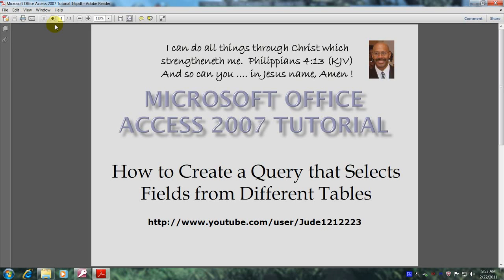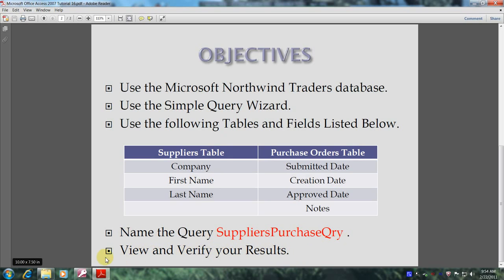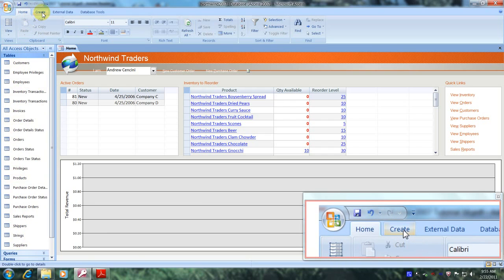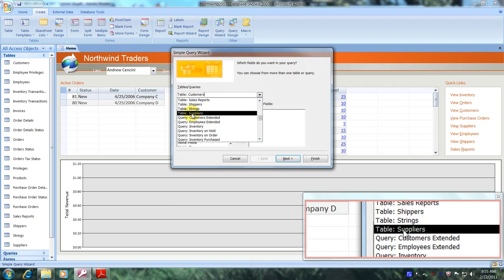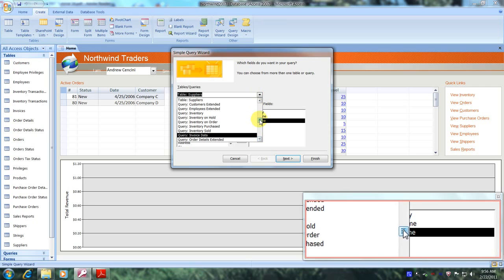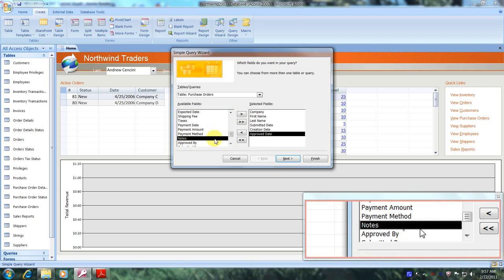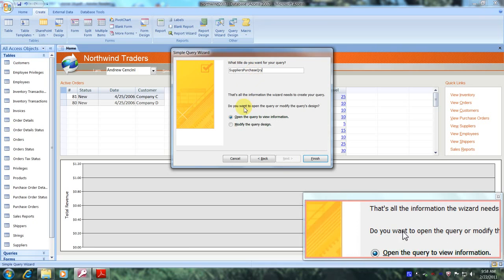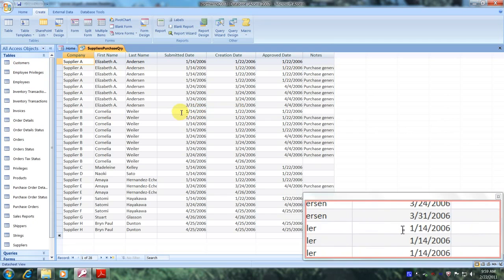Access 2007 Tutorial How To Use The Simple Query Wizard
Learn How To use the Simple Query Wizard to select fields from different tables using Access 2007.